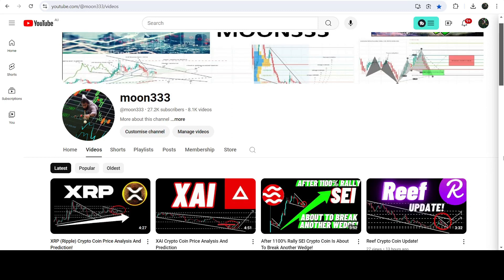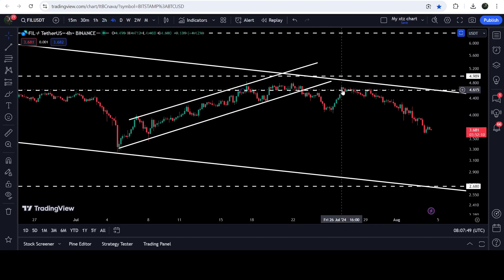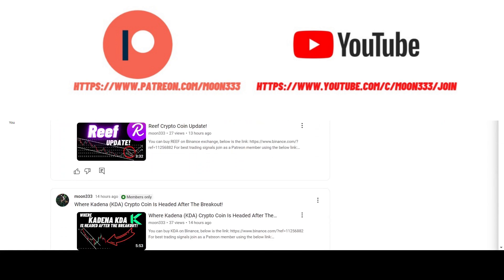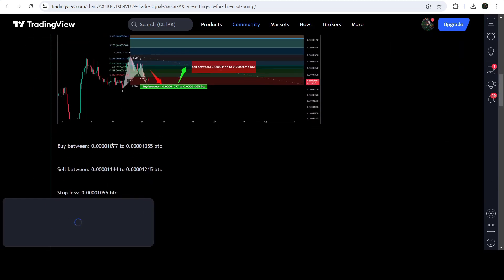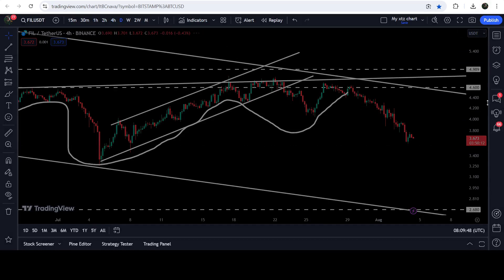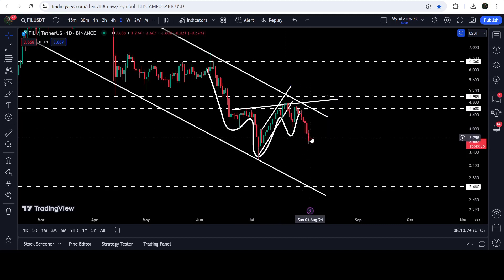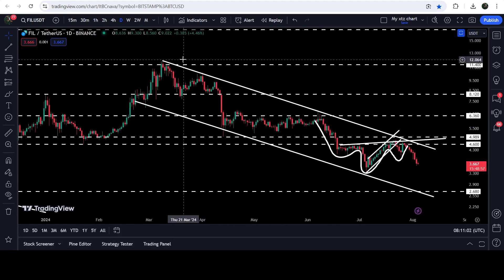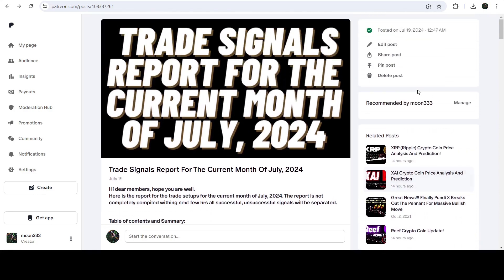Filecoin (FIL) Crypto Coin Breaks Down!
Or